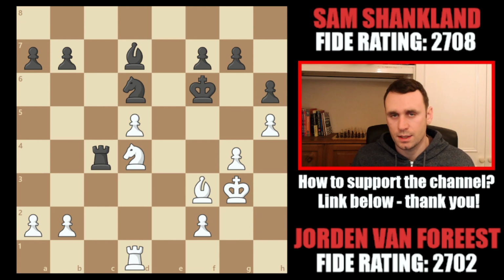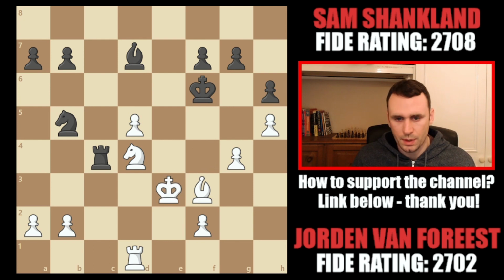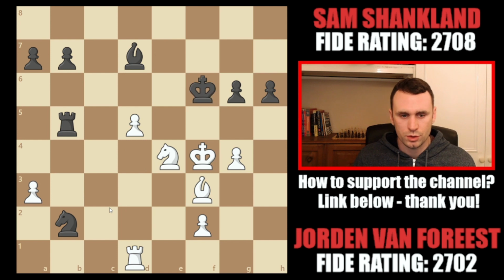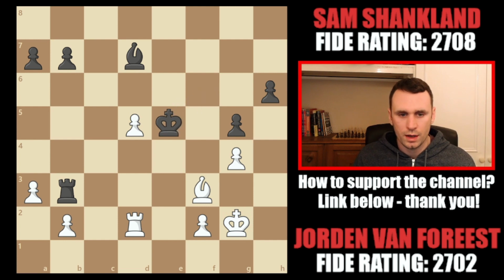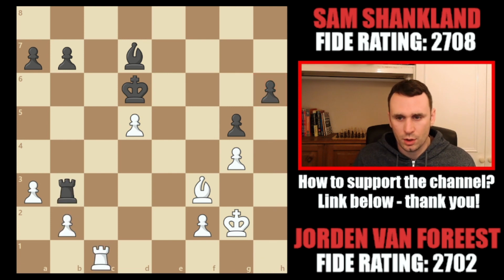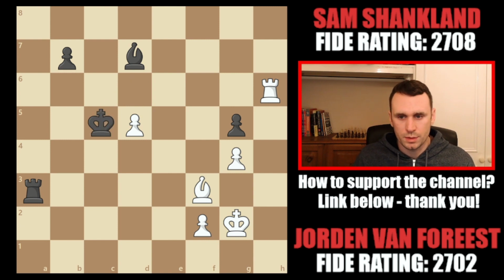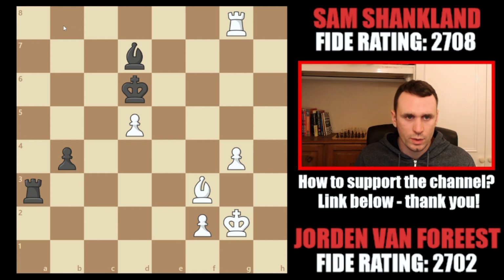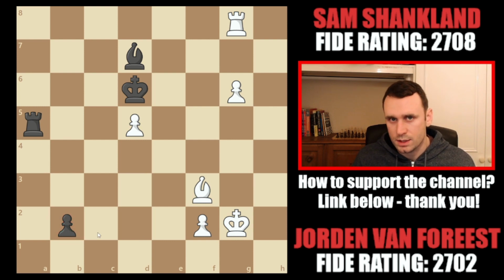Jorden Van Foreest doesn't deal in draws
Jorden Van Foreest doesn't deal in draws this Tata Steel Masters tournament. He either wins or loses it seems, with only 4 draws made all tournament. Today he played an awesome game against Sam Shankland, but would he take home a win or go down in the last round?